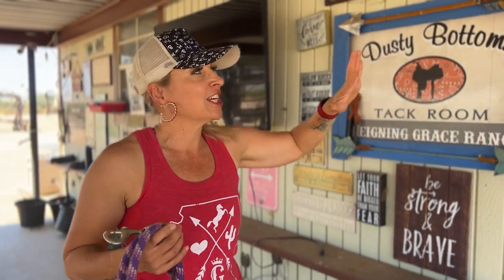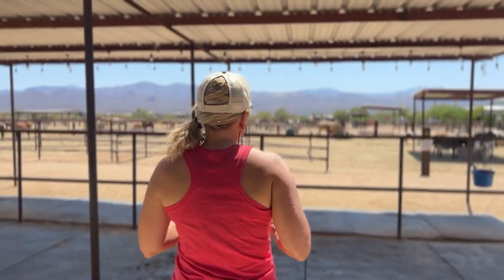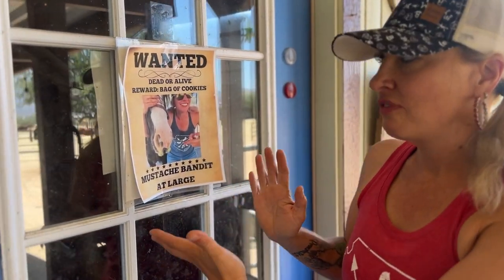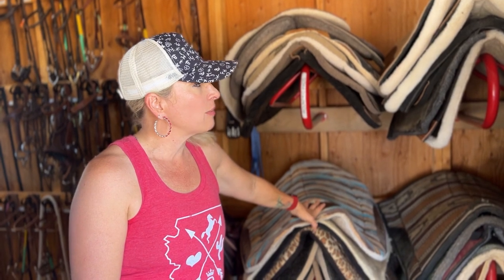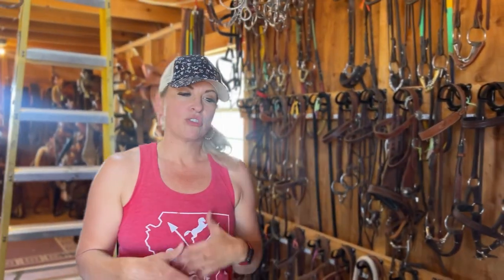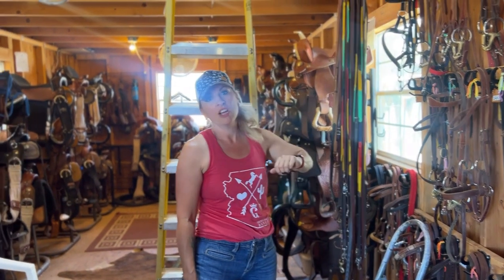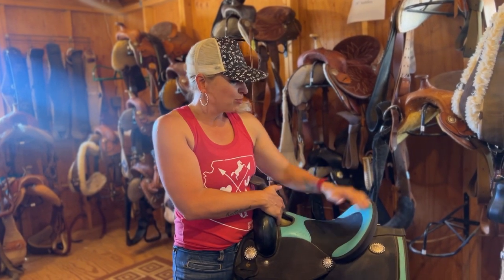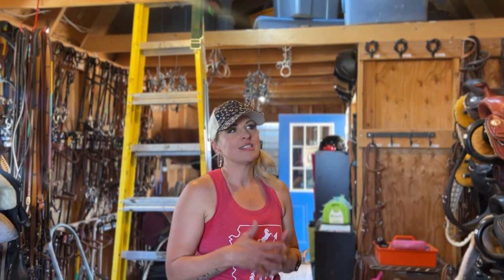RGR Tack Room Tour!